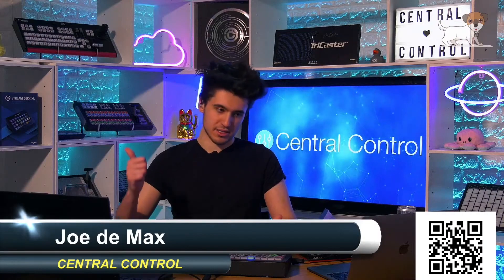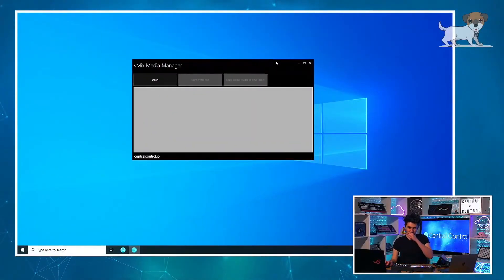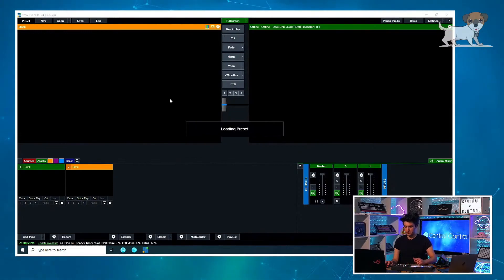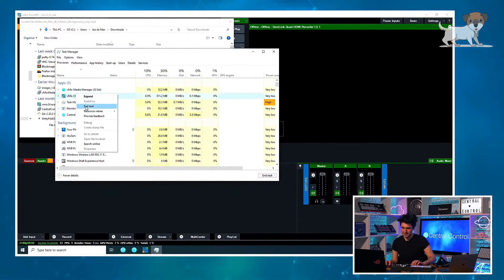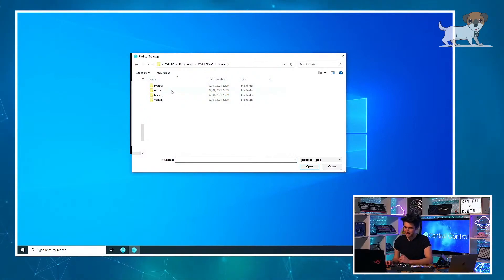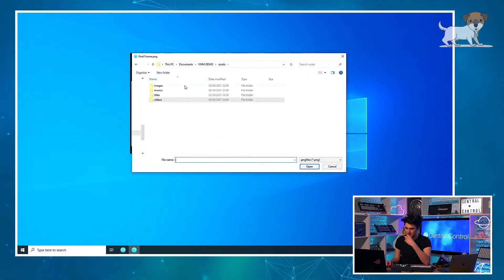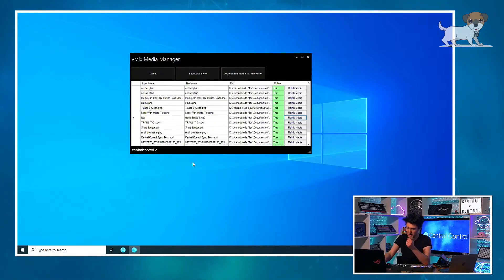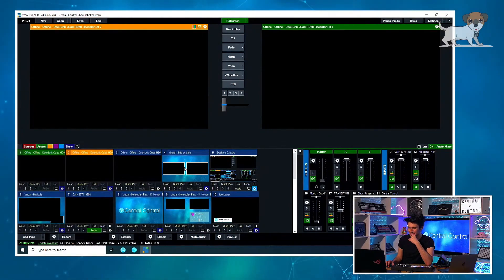vMix Media Manager Demo - Relink Media Assets in vMix Presets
A short clip from Joe de Max's appearance on the Streaming Idiots show.